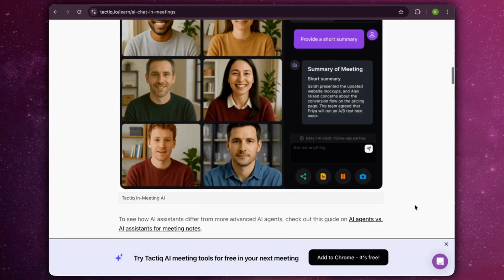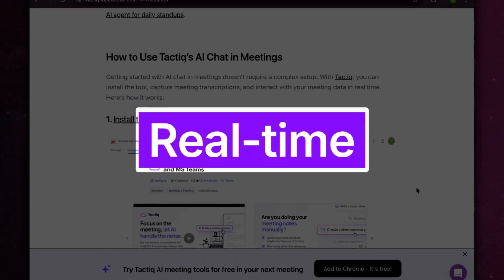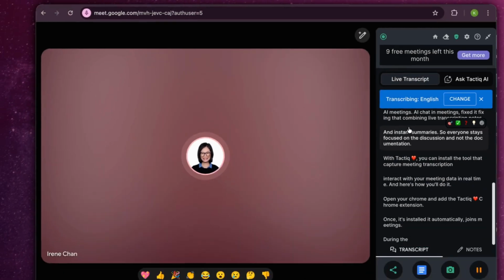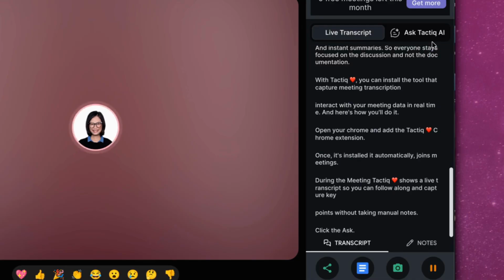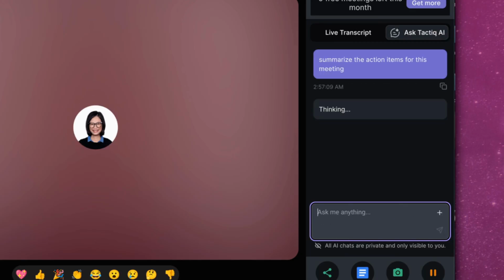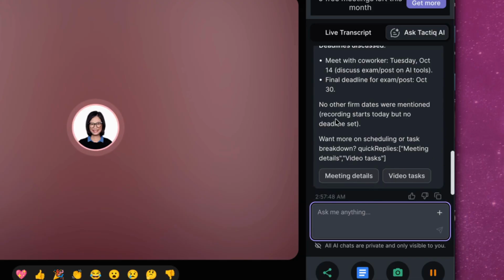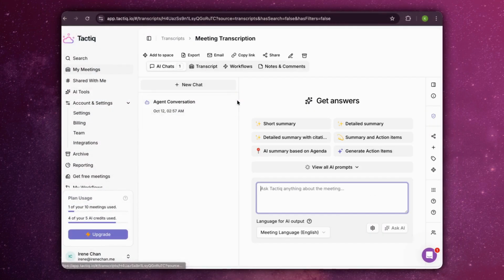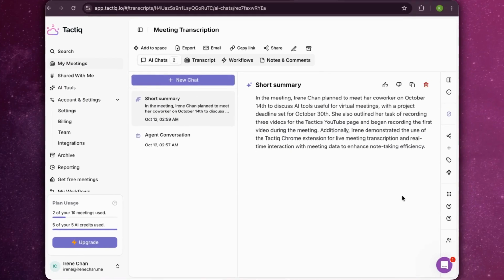How to Use AI Chat During Meetings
Ever leave a meeting feeling like the important details disappeared the moment it ended? Traditional note-taking and transcripts help, but digging through pages of text for key points takes time.

⏰TIMESTAMPS
0:00 - Why traditional meeting notes aren’t enough
0:12 - What is AI chat in meetings?
0:22 - How Tactiq captures meetings live
0:30 - Set up the Tactiq Chrome Extension
0:50 - Ask AI live: action items, deadlines, tasks
1:02 - After the call: AI summary, transcript & highlights

Good luck!

Tactiq Team